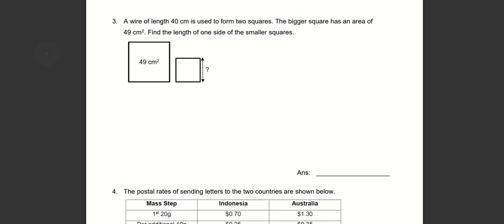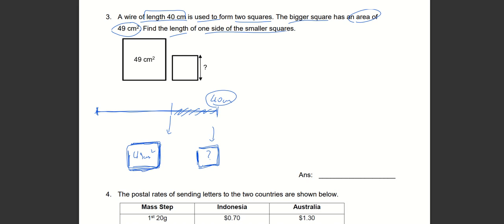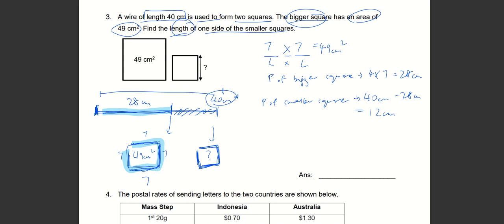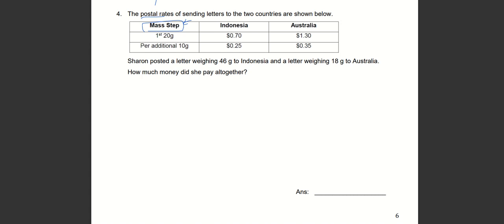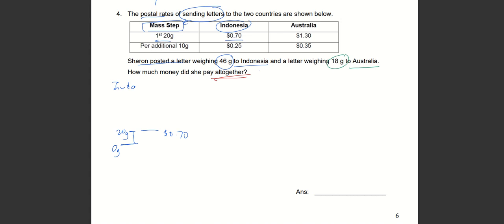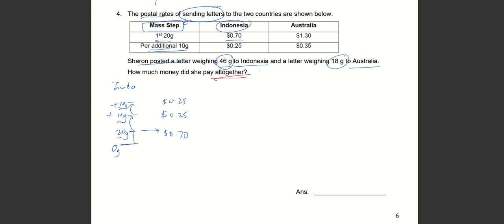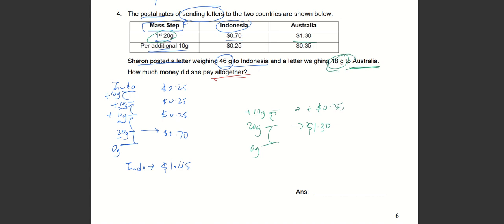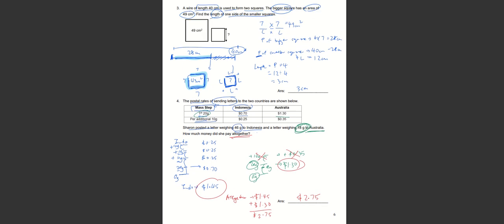PSLE Homework Booklet 2 Exercise 3 Page 6